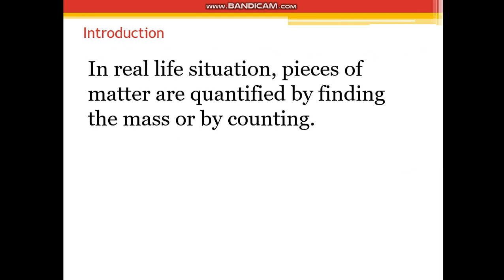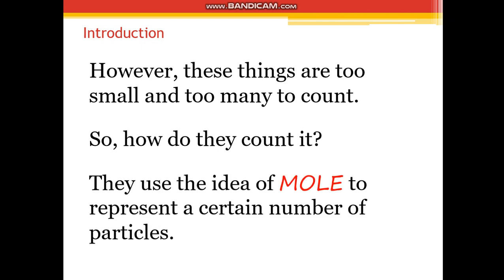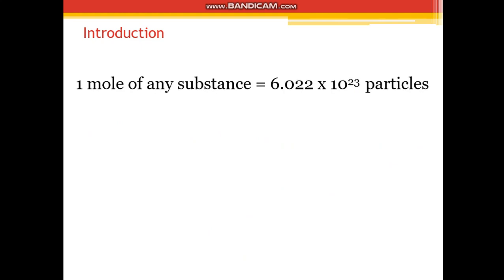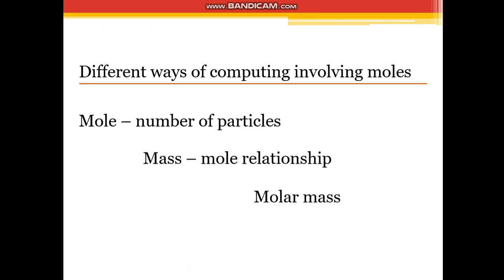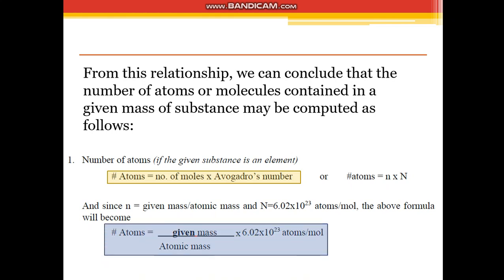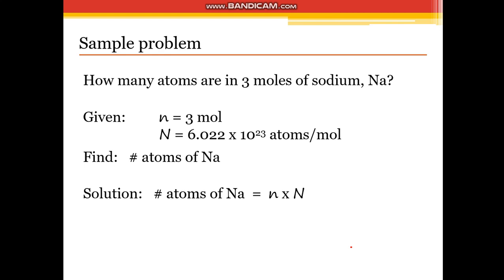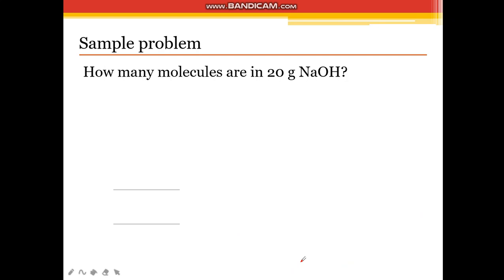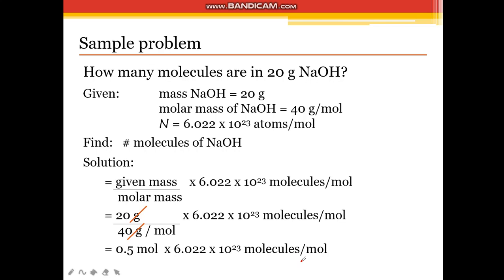Week 7 Moles